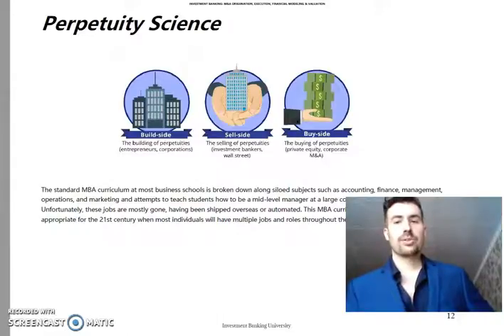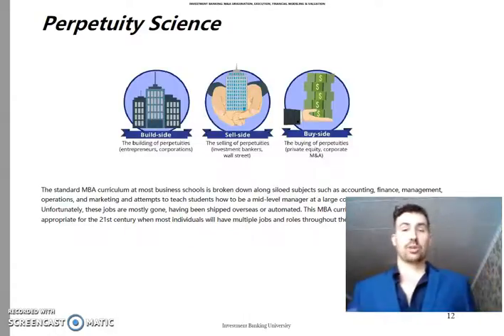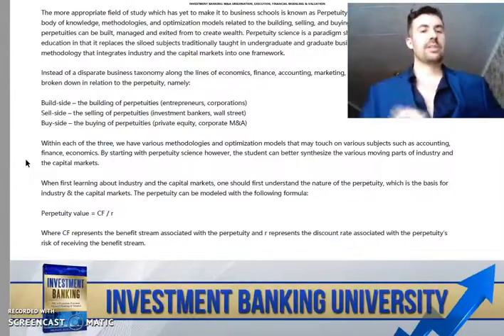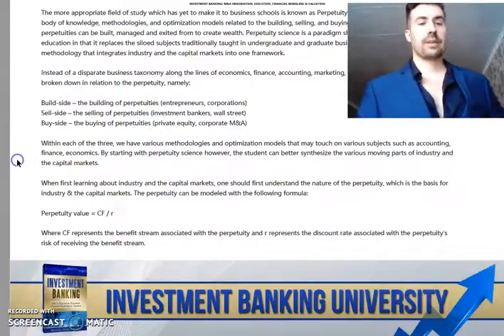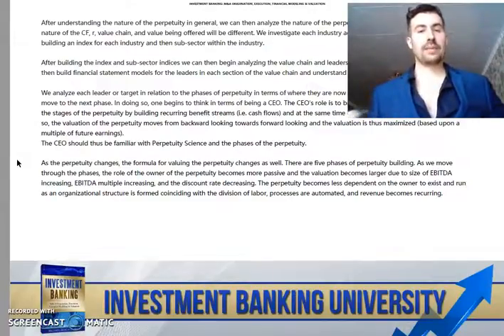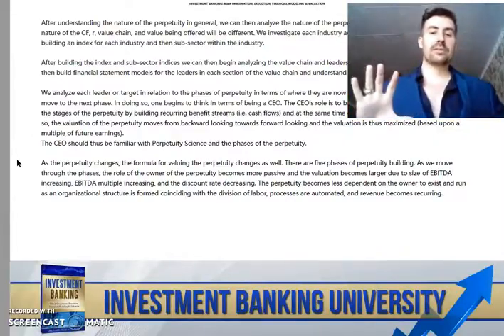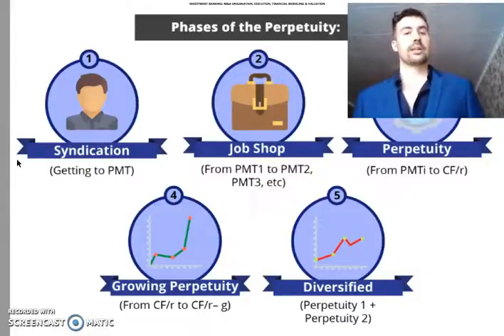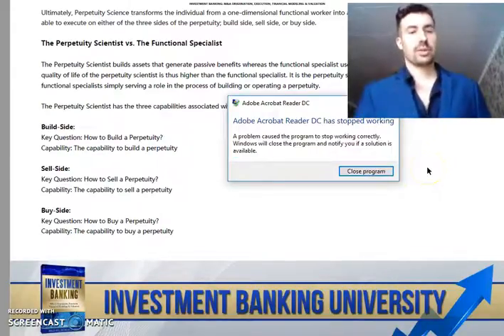Investment Banking Course Video 1 - Investment Banking University